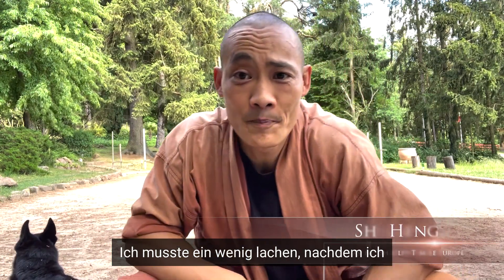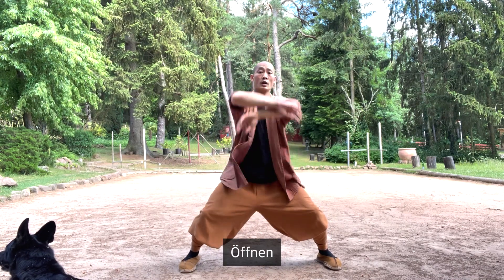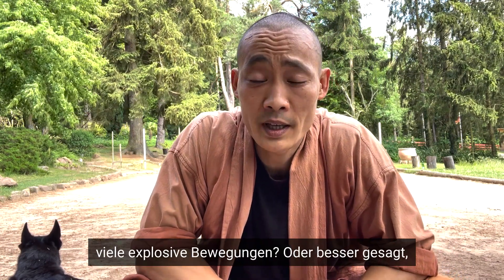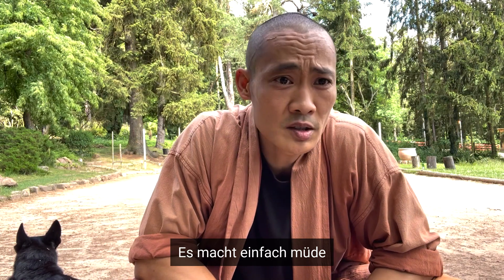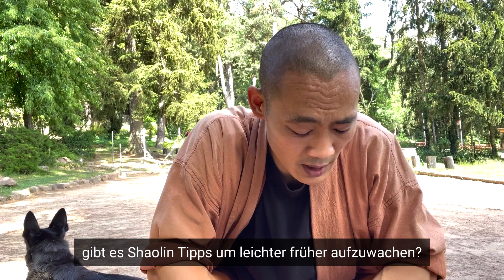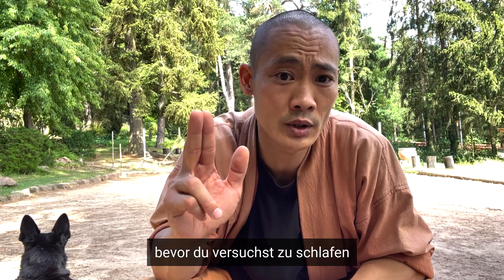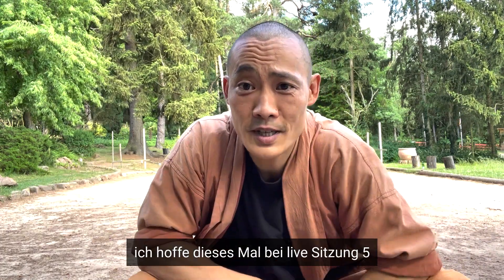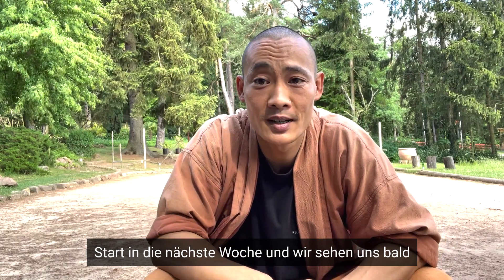🌱 [ Shaolin.Online 2022 ] Live Session 5: Chan Gong Rou Quan 🌱 Part 2: Top Questions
💮 Shaolin.Online 💮 is the Official Online Training Platform from the Shaolin Temple Europe 歐洲少林寺.

Learn from Master Shi Heng Yi if you want to learn more about Chi Gong:

Learn methods from:
 🙅‍♂️ Kung Fu - The practice to develop willpower, physical strength and resilience
🙆 Qi Gong - The practice to refine your health and life energy
🧘 Meditation - The practice to regain mental clarity and focus
💮 Buddhism - The fundamental study of the self, emotions and happiness
☯️ Daoism - The study to create balance inside and outside
⛩️ Confucianism - The study of character, virtues and healthy relationships

If you are enjoying the published videos and content, you can support Master Shi Heng Yi by leaving a review on the Google-Site of the Shaolin Temple Europe here: